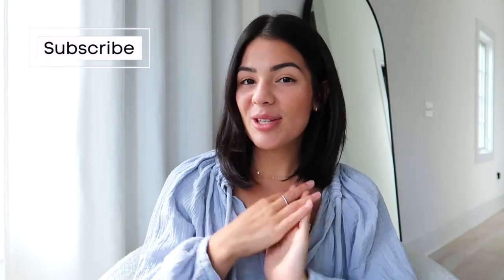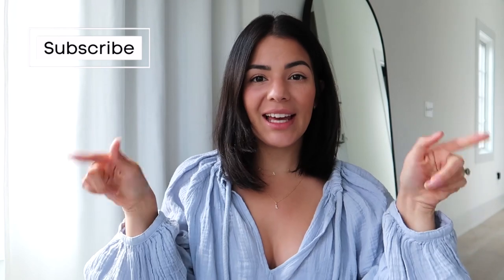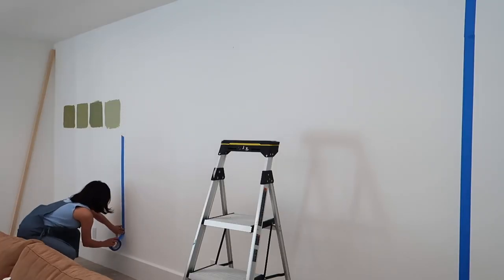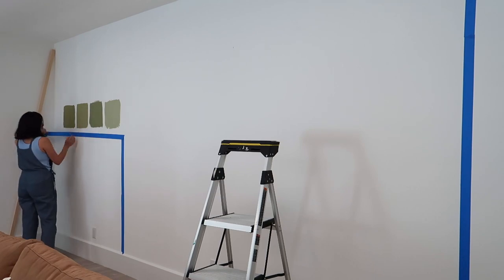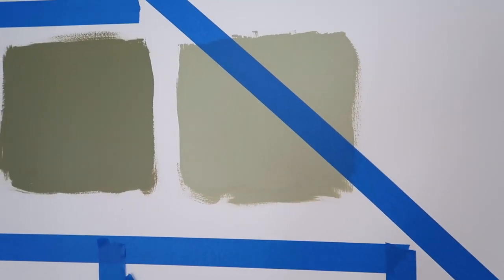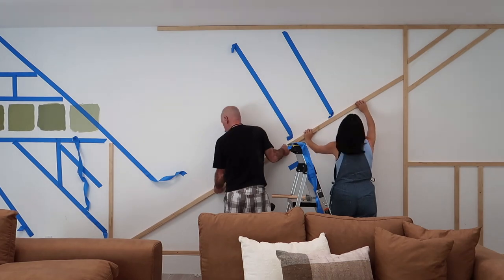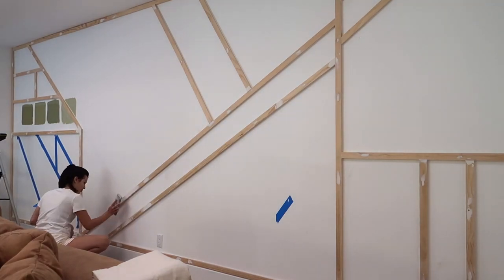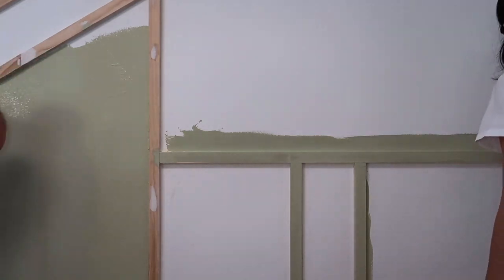DIY Accent Wall | 3D Wood Installation | Modern Accent Wall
The Rundown:

Painters Tape
Paint color - Behr : Washed Olive
2x4 Wood Beams
Wood Glue
Wood Nails